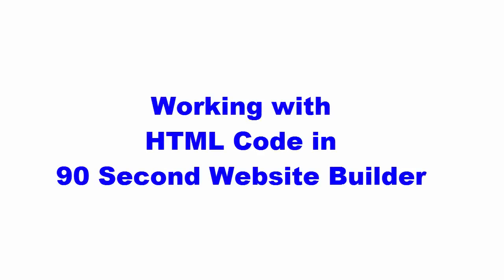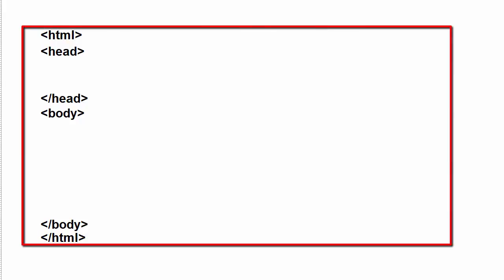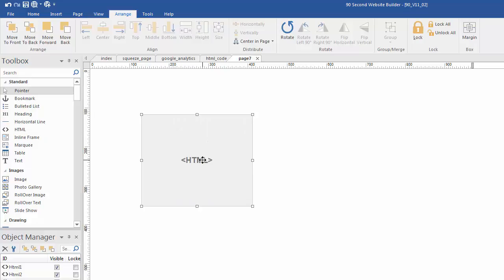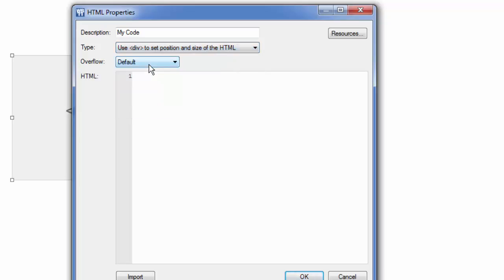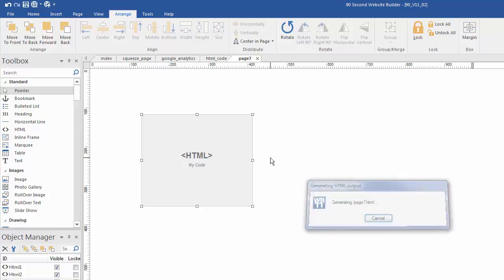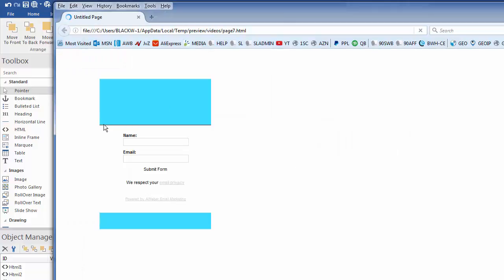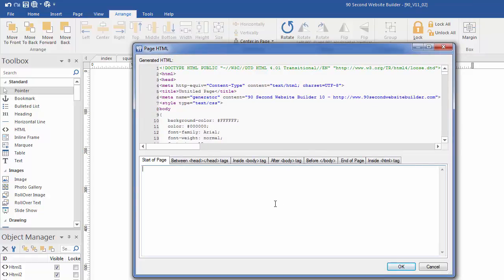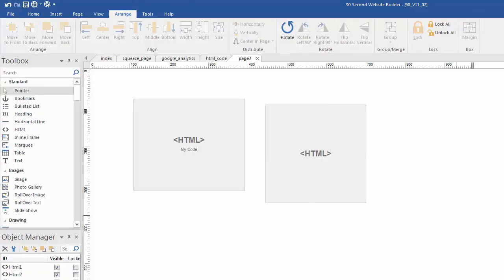Working with HTML Code in 90 Second Website Builder